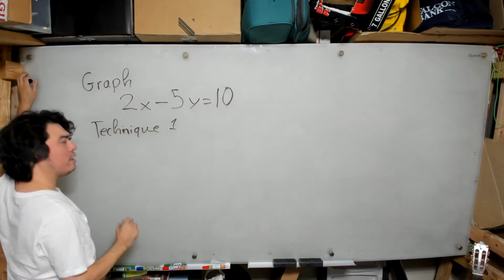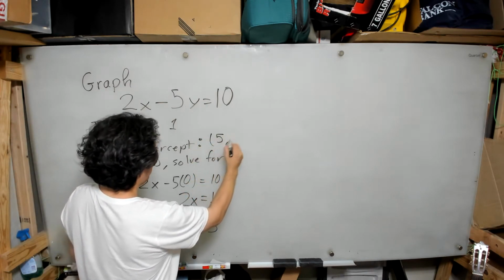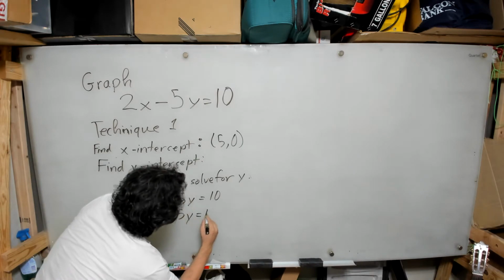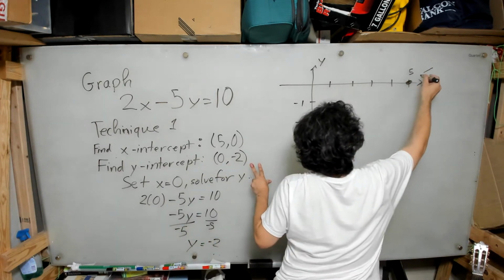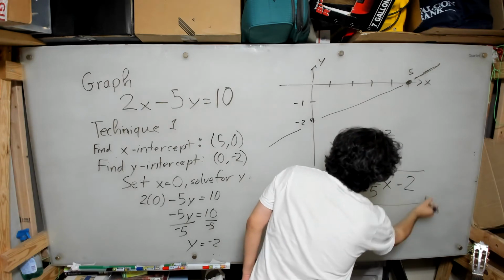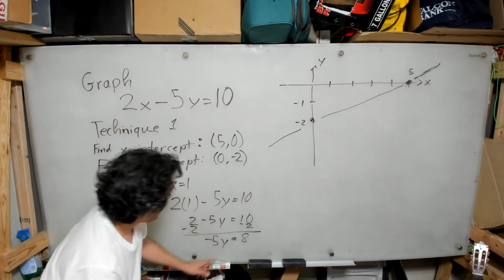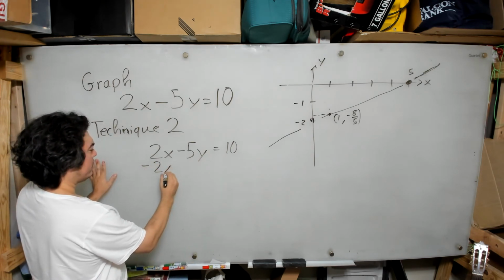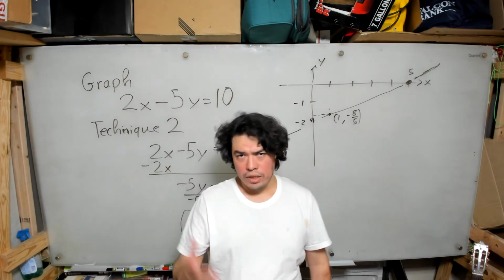Standard Form Line Example 2